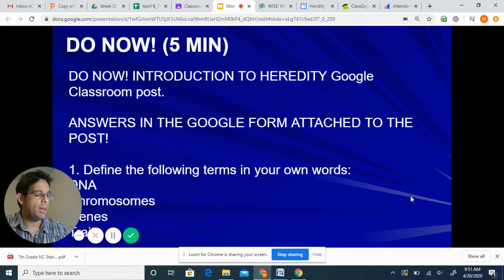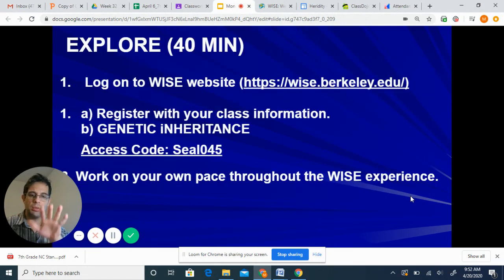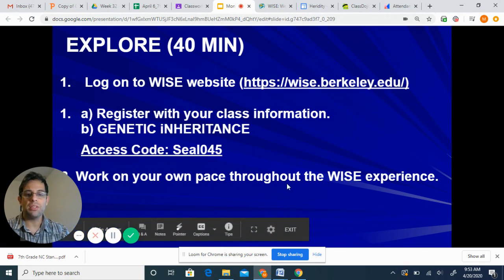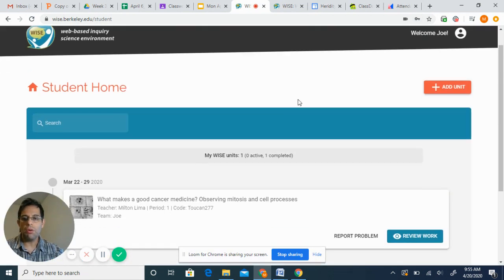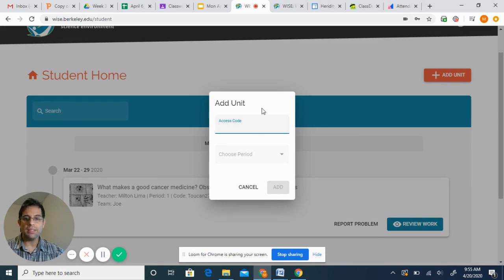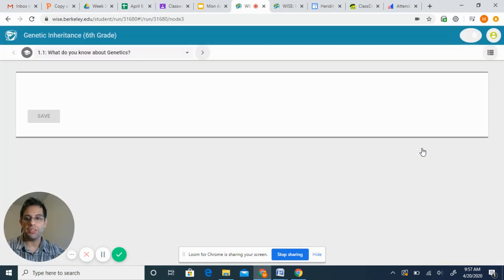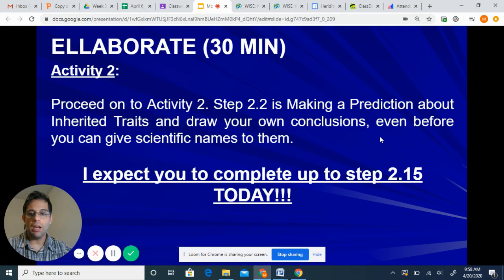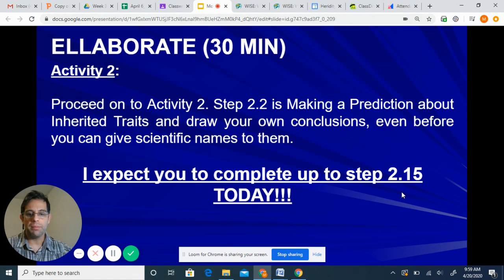Mon Apr 20th Genetic Inheritance Google Slides